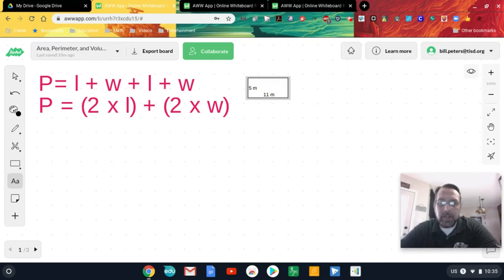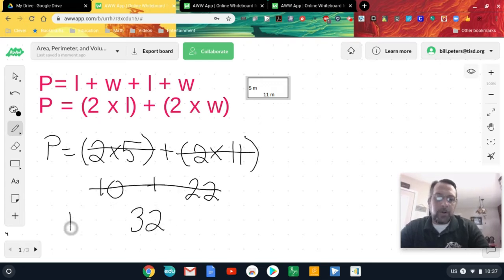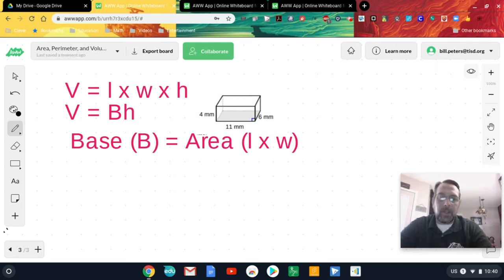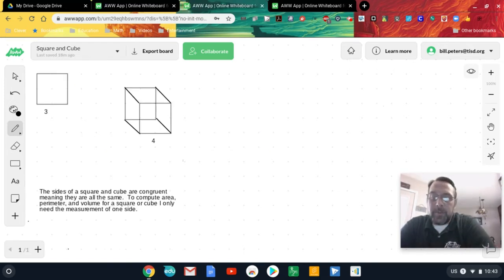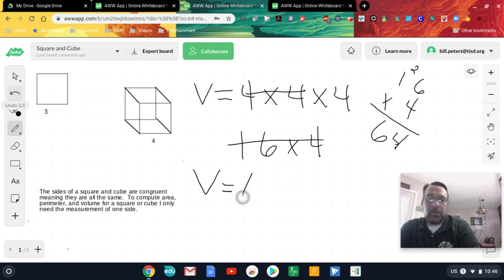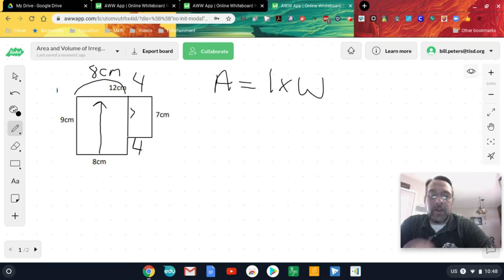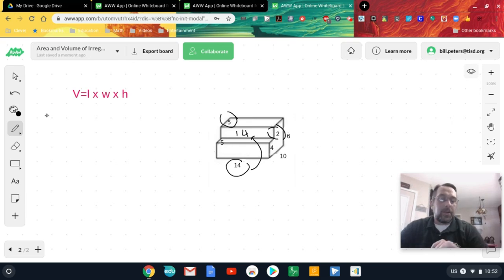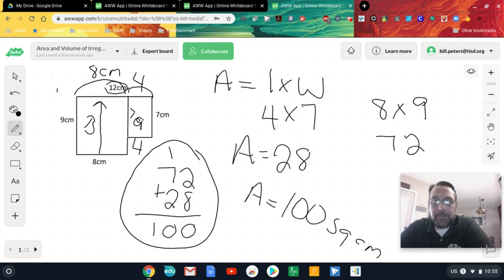Area, Perimeter, and Volume